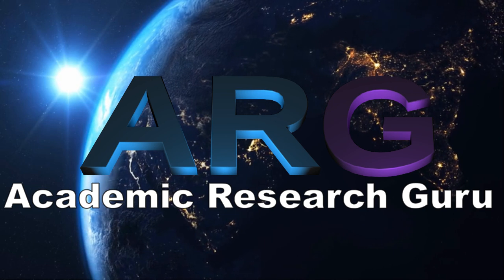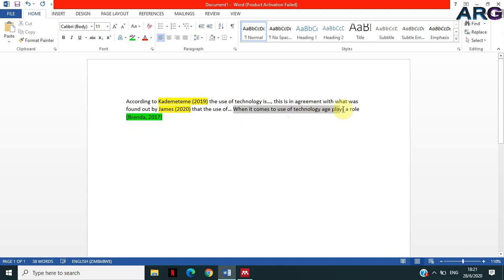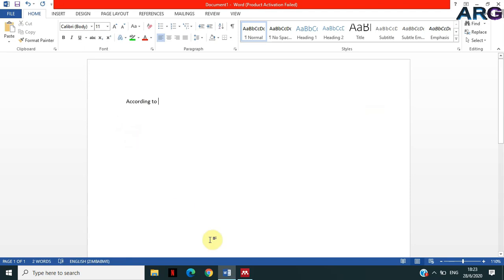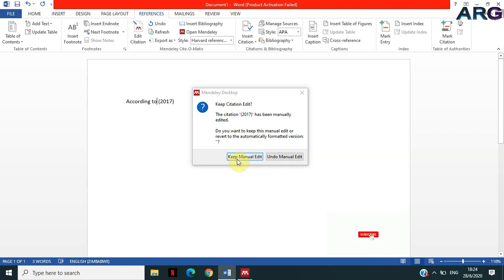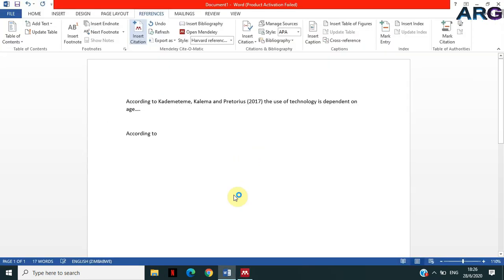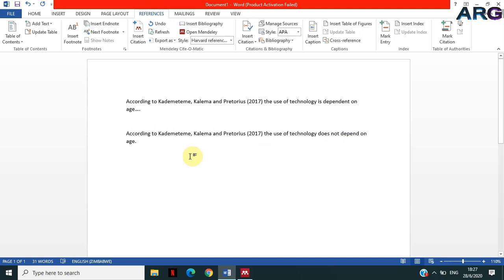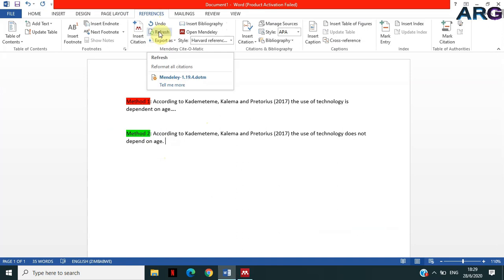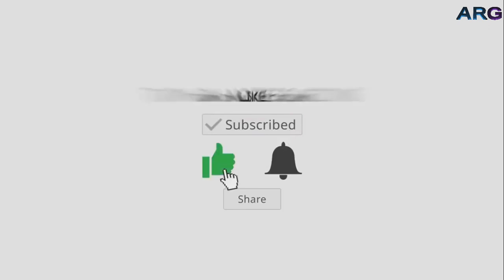08 In Text Citation in Mendeley Author (Year), Author (Date) Style for APA and Havard Style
This video demostrates how to edit your citations to the format Author (Year), Author (Date) e.g Kademeteme and Brenda (2020). Know the two ways of editing citations in Mendeley, choose the most appropriate and best way.

You need this for your research proposal, Dissertation or Thesis or Report for your Honours, Masters or PhD Study.

Good luck in your studies and/ or research journey.